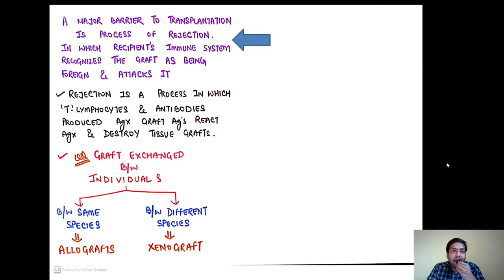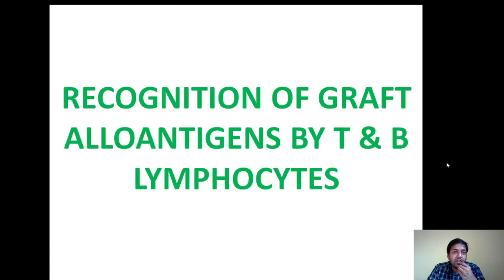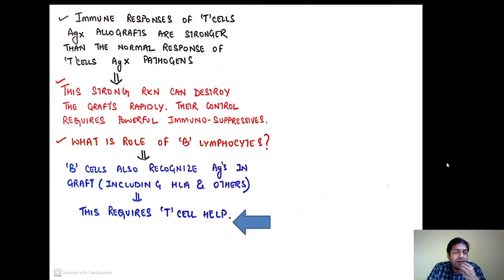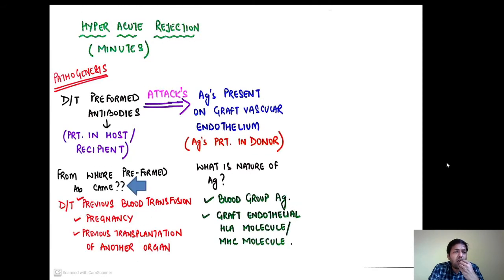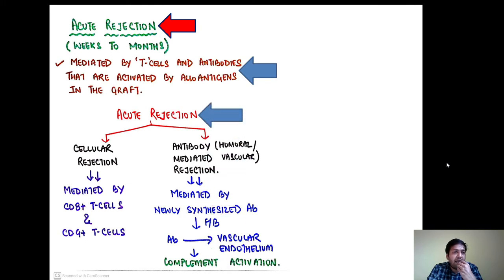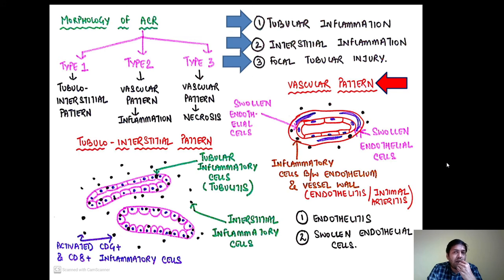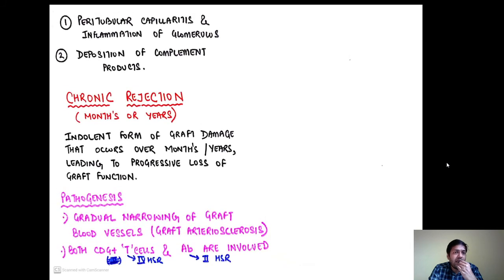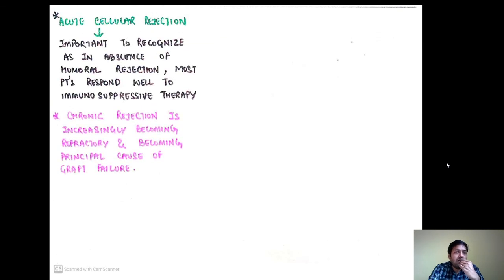✅✅TRANSPLANT REJECTION II IMMUNE SYSTEM II CHAP 6 II GENERAL PATHOLOGY LECTURES II ROBBINS 10TH E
HERE I HAVE DISCUSSED SLE PART 2, FOLLOWING ARE THE TIME STAMPS:

00:00 INTRO
02:56 RECOGNITION OF GRAFT ALLOANTIGENS BY T & B CELLS
06:46 HYPERACUTE REJECTION
08:37 MORPHOLOGY OF HYPERACUTE REJECTION
09:58 ACUTE REJECTION
11:04 ACUTE CELLULAR REJECTION
11:47 MORPHOLOGY OF ACUTE CELLULAR REJECTION
13:13 ACUTE HUMORAL REJECTION
14:03 MORPHOLOGY OF ACUTE HUMORAL REJECTION
15:19 CHRONIC REJECTION
16:35 MORPHOLOGY OF CHRONIC REJECTION
18:27 THE END

NEXT USMLE PLAB MBBS BDS AYUSH NEET-PG

If You Don't Feel Like Just Ignore And Enjoy The Videos. Thank You